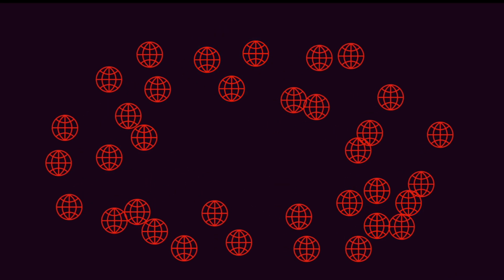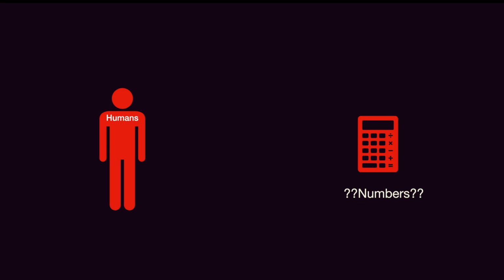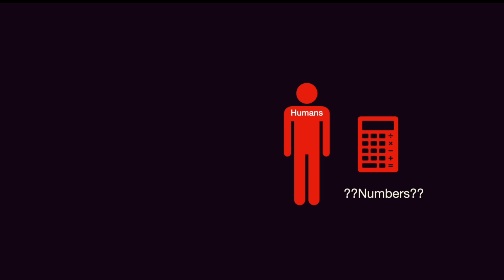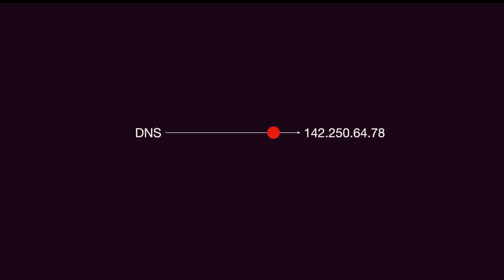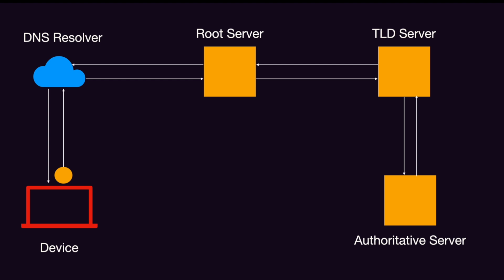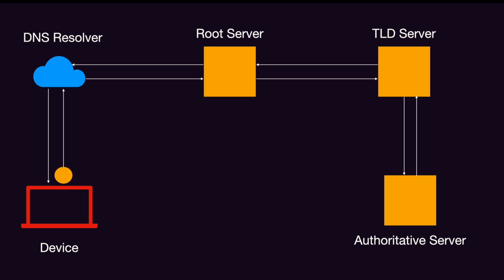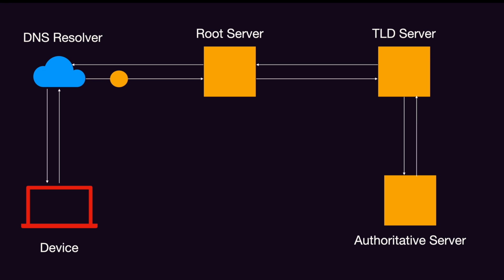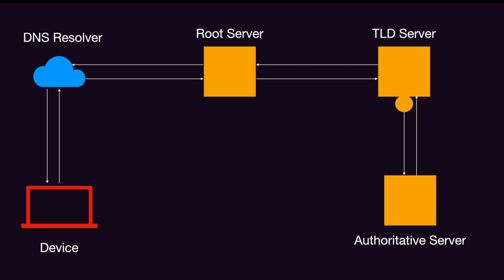🔍 How DNS Works Explained Simply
How does your browser know where google.com is?
In this short and simple video, we break down how DNS works — the Domain Name System that powers every connection on the internet.

You’ll learn:
✅ What DNS is and why it's needed
✅ How DNS translates domain names into IP addresses
✅ The complete DNS resolution process step-by-step
✅ Real-world example of how is resolved

Whether you’re new to cybersecurity, networking, or just curious about how the internet works — this video will make DNS crystal clear.